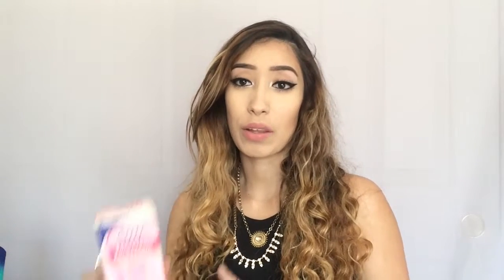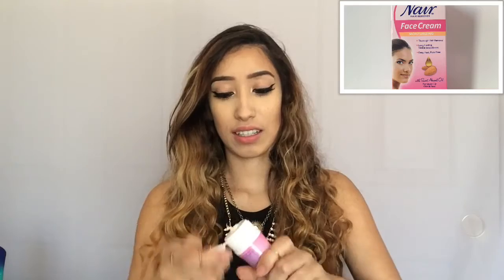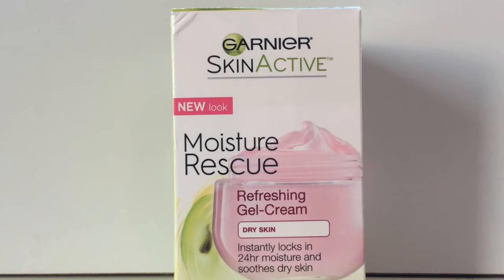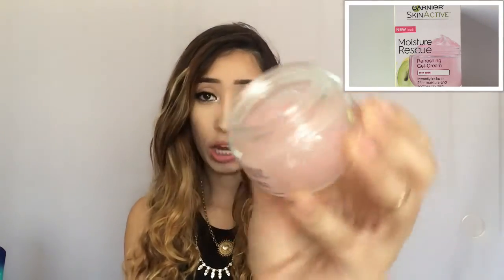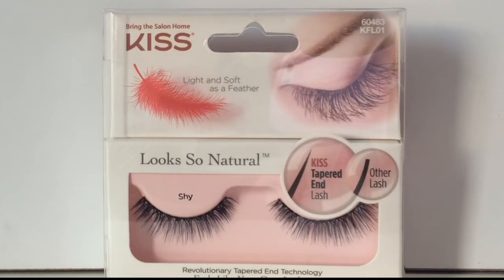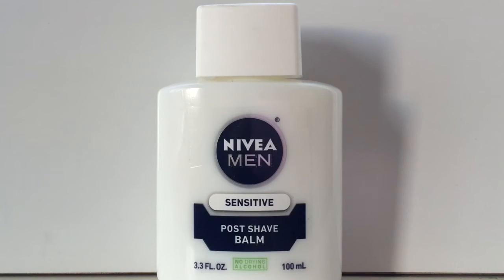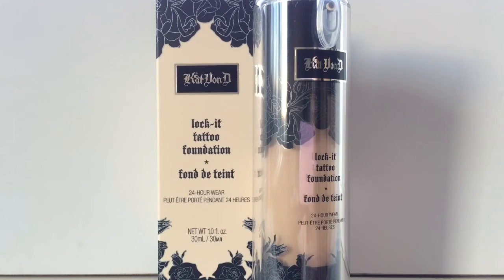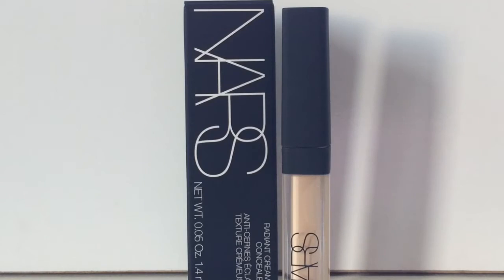Sephora, Drugstore & Mac Haul/ Beauty Favorites!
Hope you guys enjoy the video! Be sure to let me know your thoughts on some of these products or even if you guys want a review on anything mentioned in the video!

♡ I N S T A G R A M: jessyjess14
♡ T W I T T E R: jessbabe14
♡ S N A P C H A T: jessyyjess14

Nair Facial Hair Remover
Garnier SkinActive Moisture Rescue
Garnier Clean + Blackhead Eliminating Scrub
Kiss Lashes : "Shy"
Nivea Men Post Balm Shave
*S E P H O R A :
Kat Von D Lock-it Tattoo Foundation
Make Up Forever Smoothing Primer
Nars Radiant Creamy Concealer
Georgio Armani Foundation
*M A C :

Thanks Again For Watching! xoxo